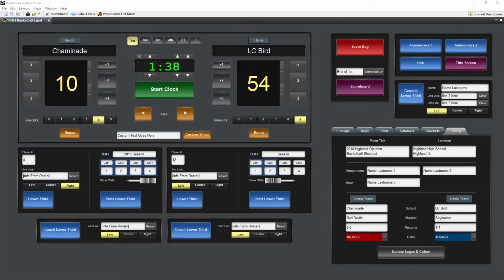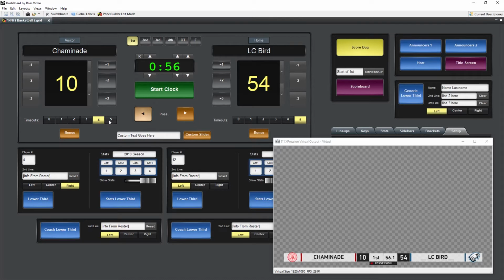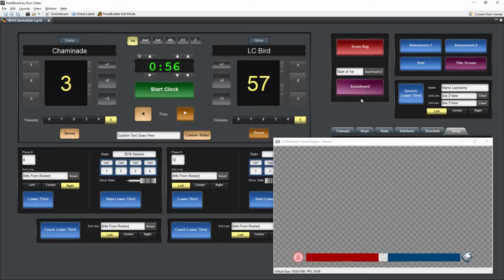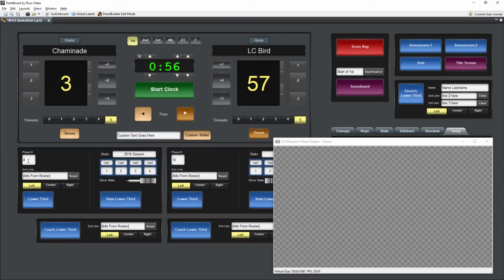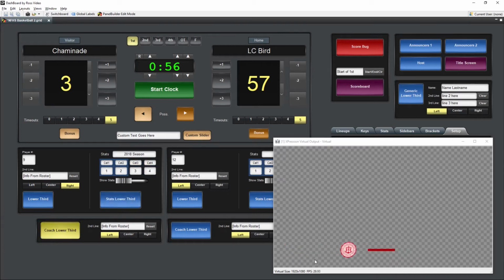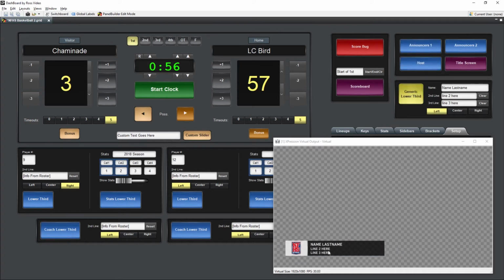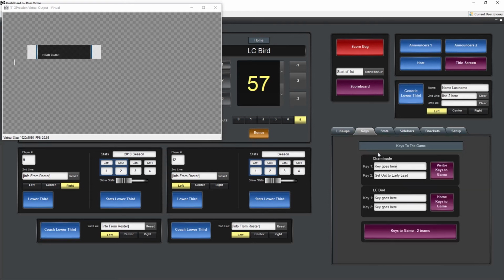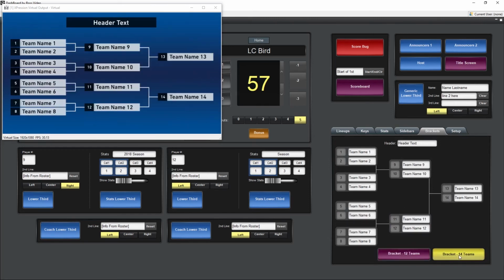Rocket Surgery | Basketball Package Control Panel